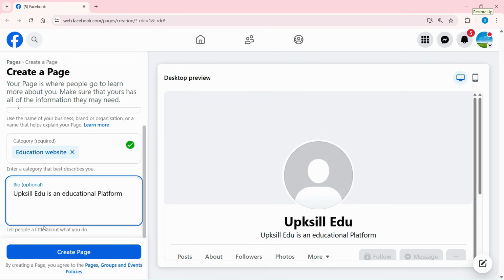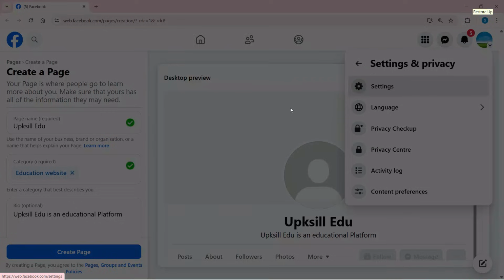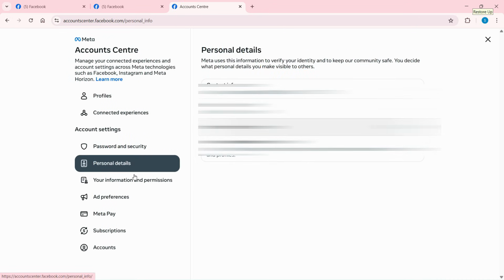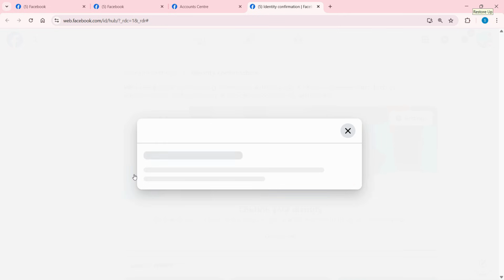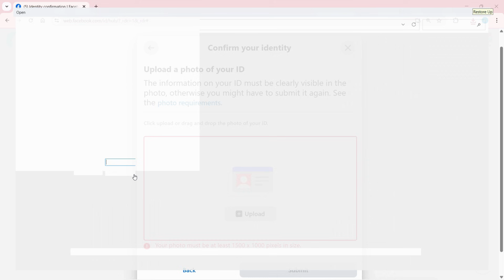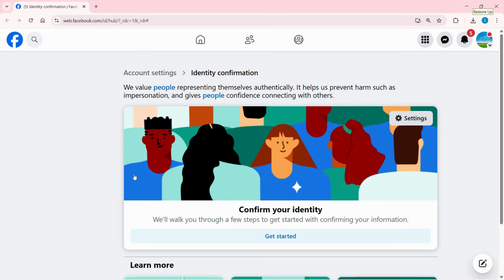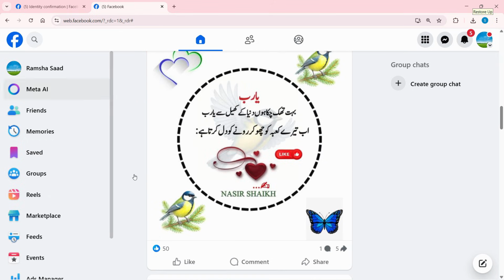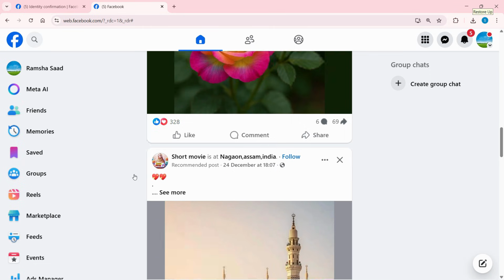How to Fix An Error Occurred While Creating the Page Problem on Facebook - Step by Step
Learn how to fix the “An Error Occurred While Creating the Page” problem on Facebook step by step.
If Facebook is not allowing you to create a new page and keeps showing an error message, this guide explains all working solutions to fix the issue quickly on mobile and desktop.

What you’ll learn:
| facebook page creation error fix
| an error occurred while creating the page facebook
| facebook page not creating problem
| fix facebook business page error
| why facebook page creation failed
| facebook page error troubleshooting
| create facebook page successfully